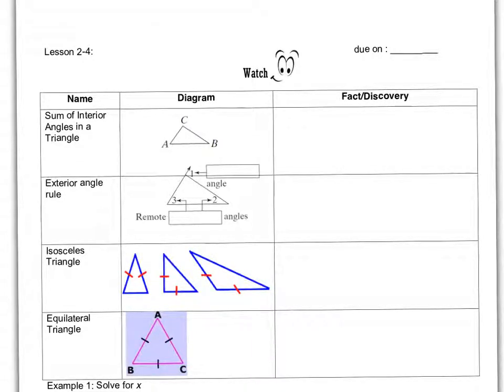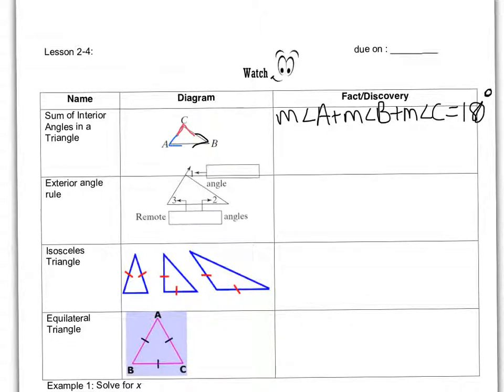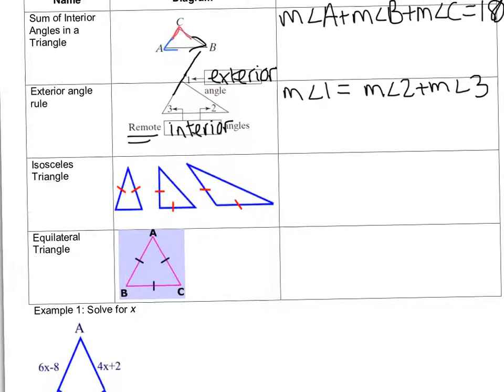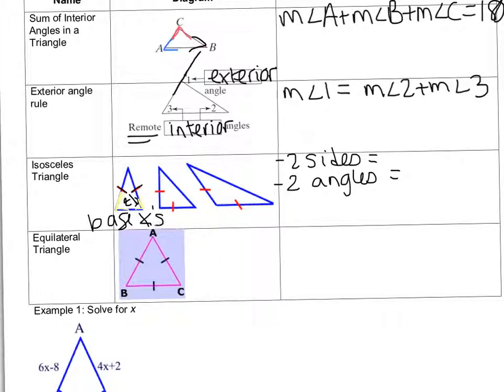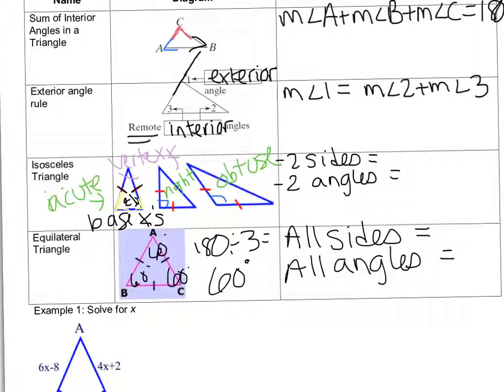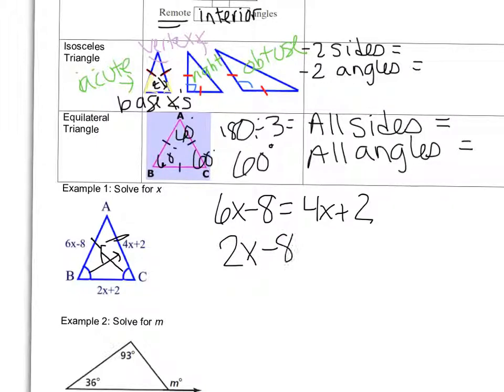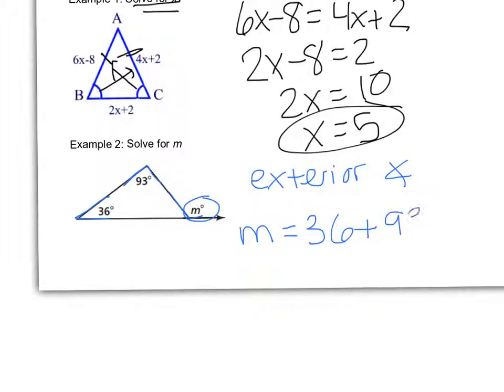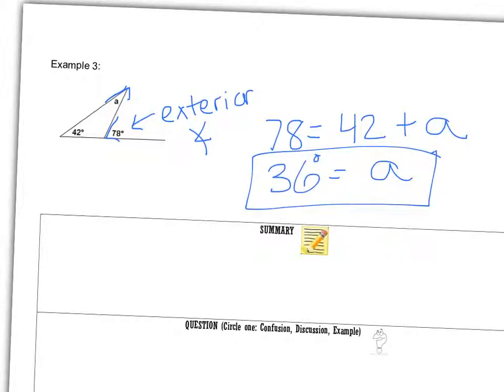2-4 angles in triangles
Description of angles in triangles